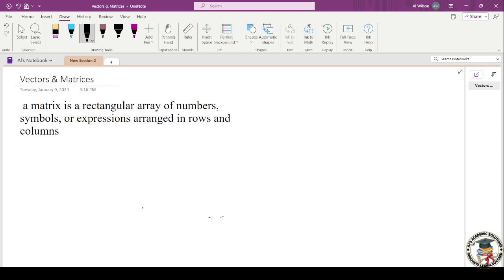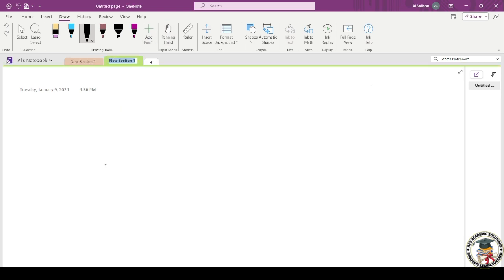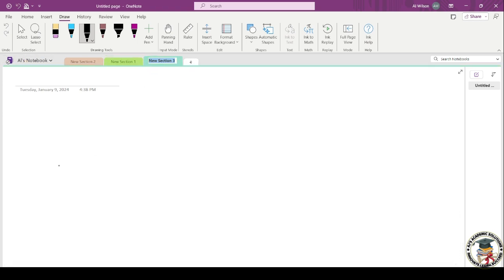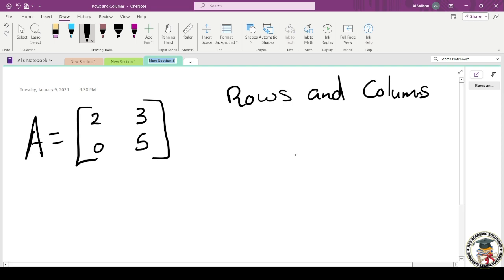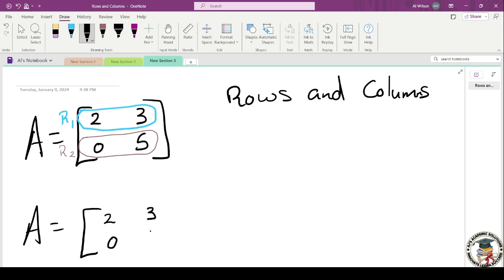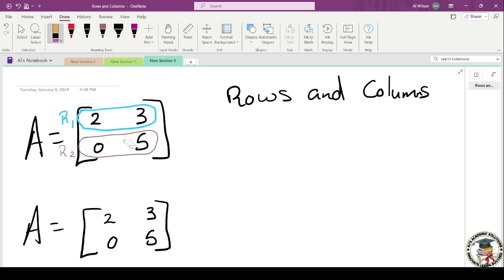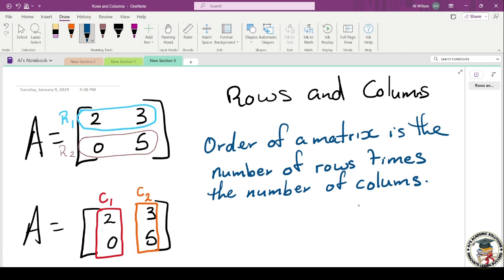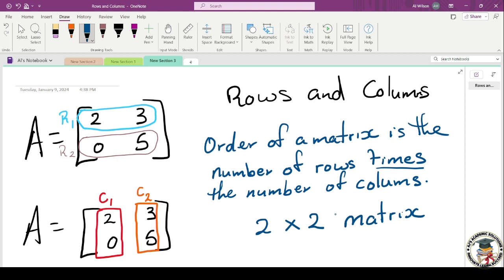Introduction To Matrices